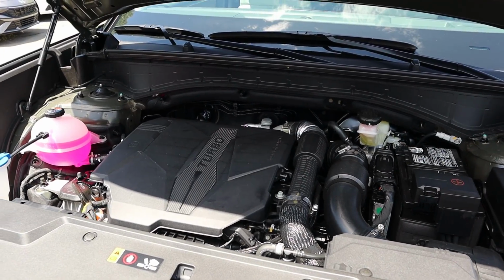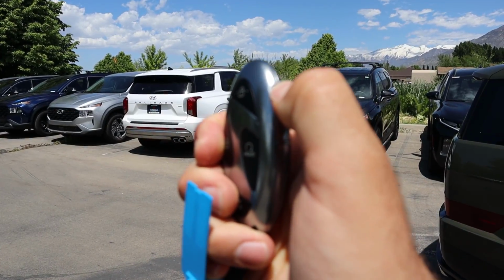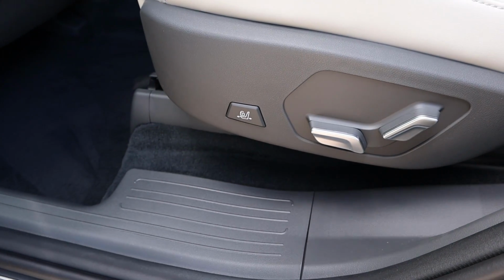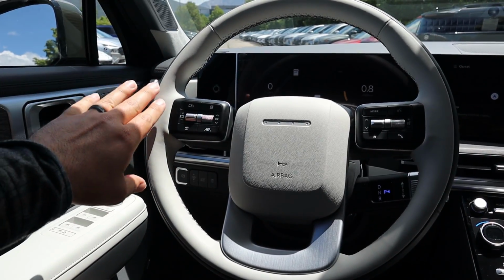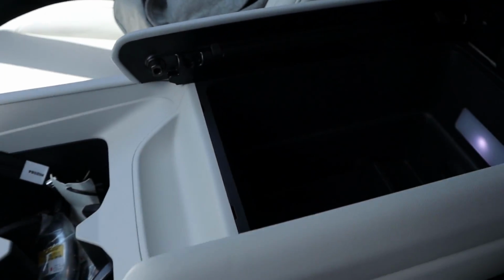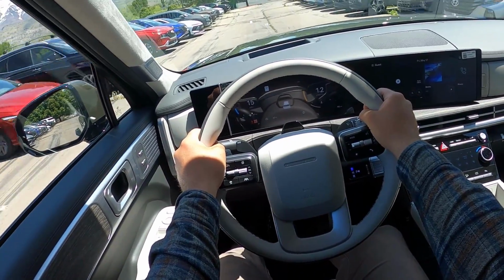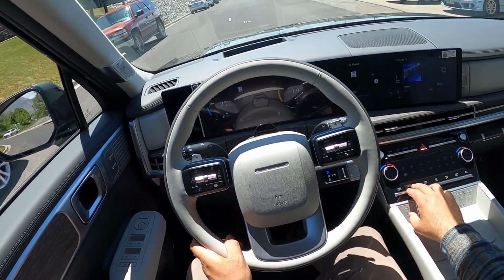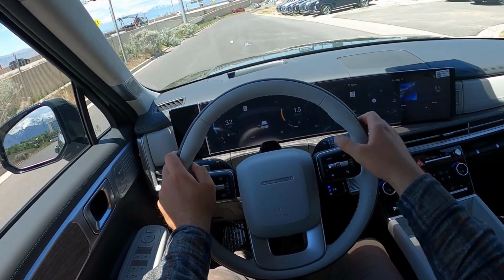2024 Hyundai Santa Fe Calligraphy: Way Too Nice To Be A Hyundai!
Today I drive and review a 2024 Hyundai Santa Fe Calligraphy!